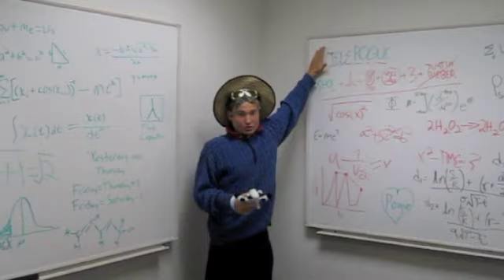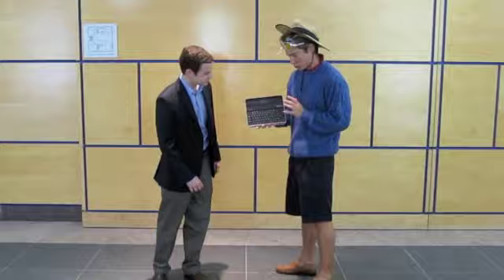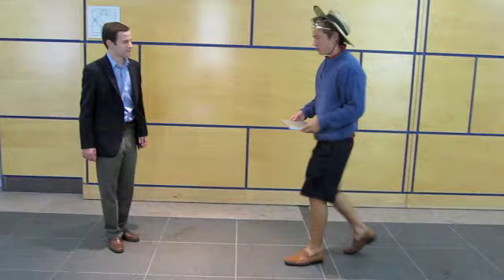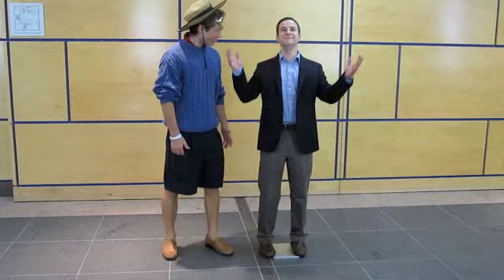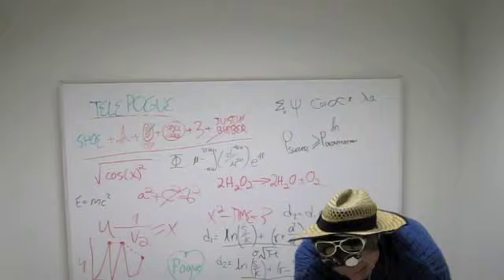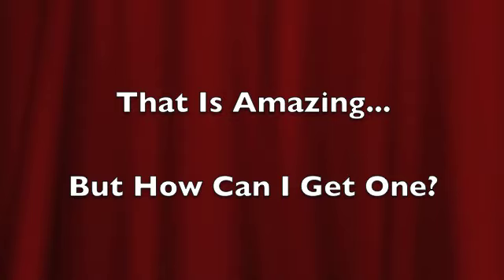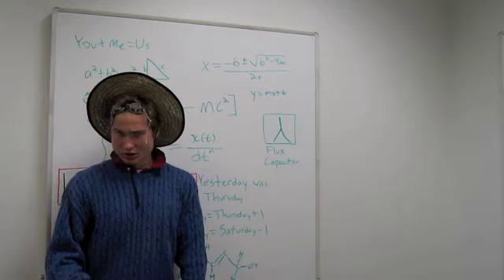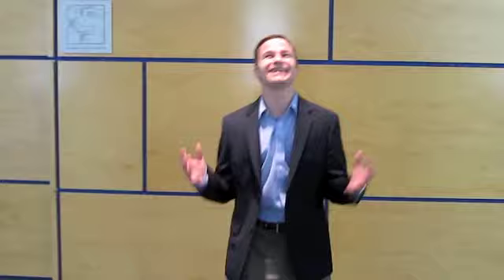Introducing... The TelePogue!!!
Renown Scientist Hans Rosenkrantz debuts his revolutionary TelePogue with the help of celebrated NY Times Technology Columnist David Pogue!!!